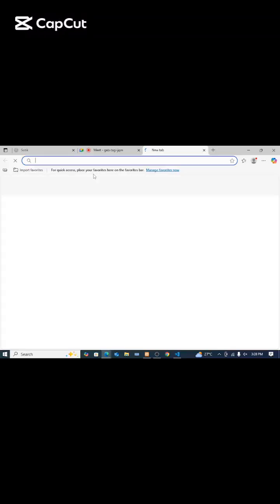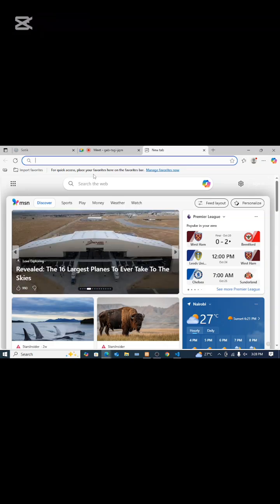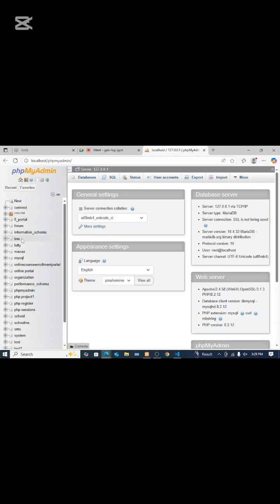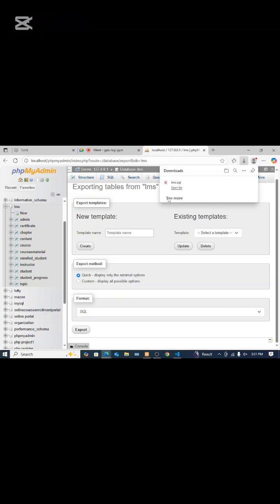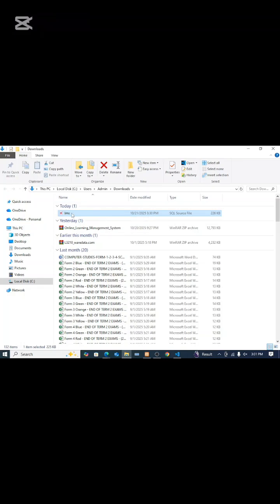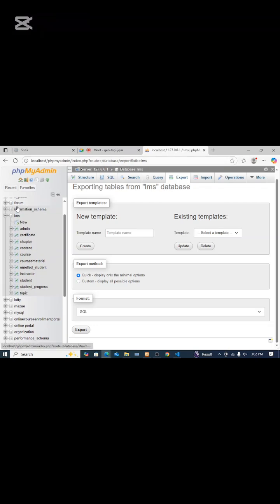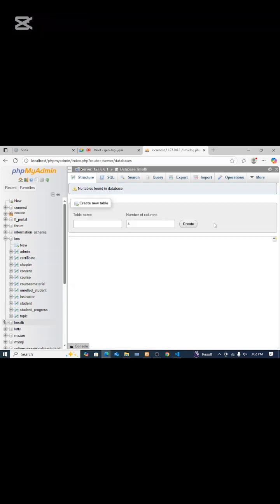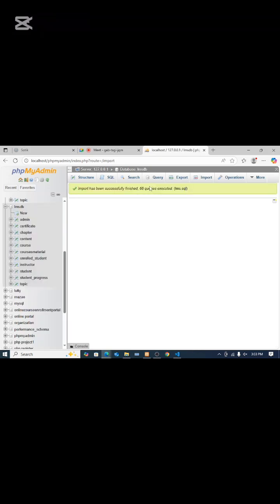EXPORT & IMPORT Database Between Two Computers | phpMyAdmin Guide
Learn how to transfer your MySQL database from one computer to another using phpMyAdmin Export and Import. 💾
This simple step-by-step guide is perfect for anyone working with XAMPP or local web projects, including our Online Course Enrollment Portal tutorials.

In this short video, you’ll learn how to:
 Export your database safely
Import it to another computer
 Avoid common transfer errors

 Taught by Firstlady Computer Training College — making tech learning simple and practical!